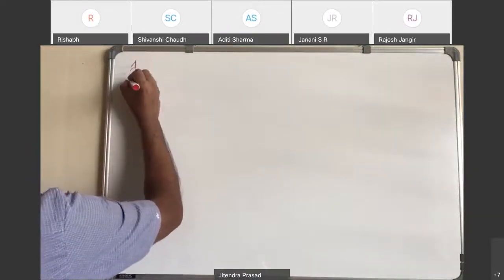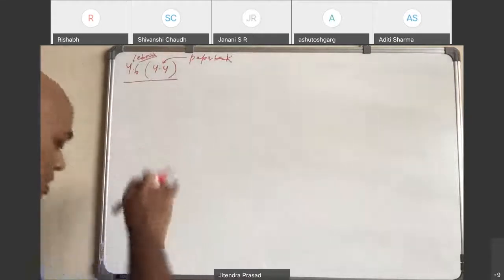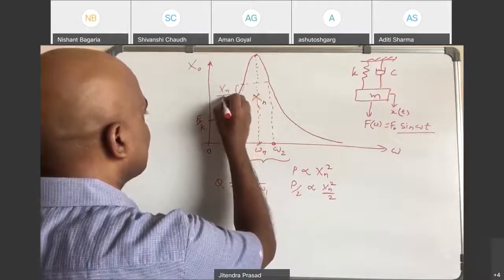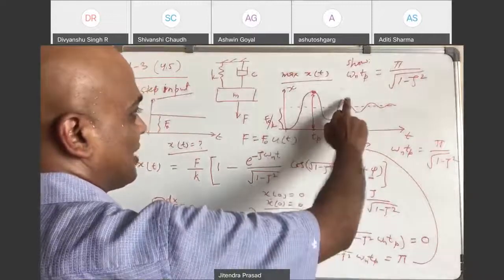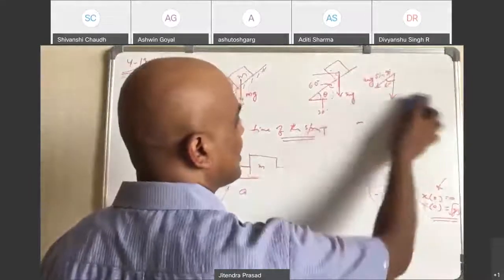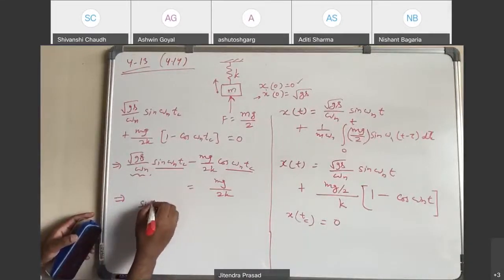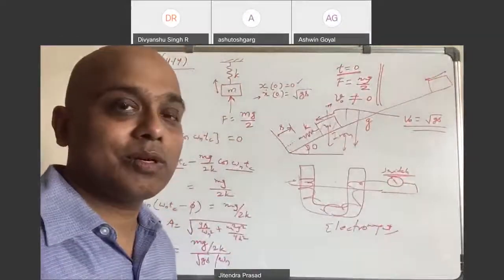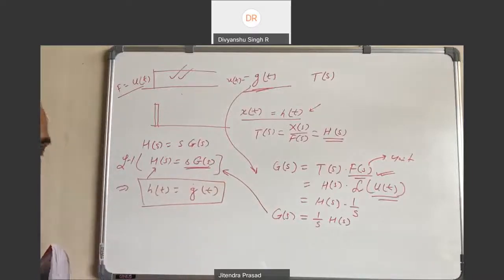ME301 Recorded Live Session 2020-09-15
Doubts clearing related to Quiz 1 questions and video lectures,
Solutions of tutorial problems for Chapter 4 (Transient Vibration).